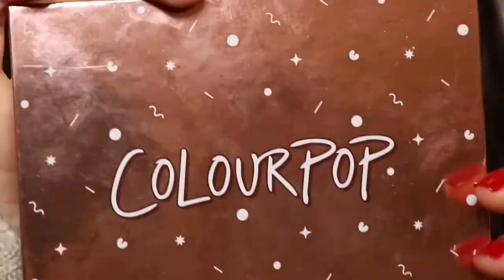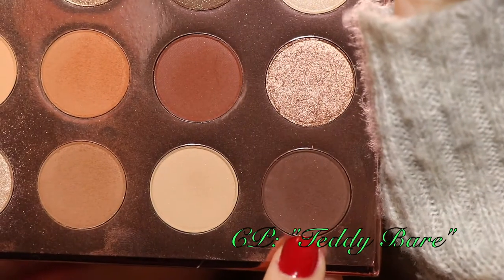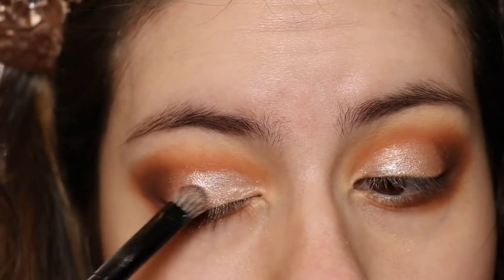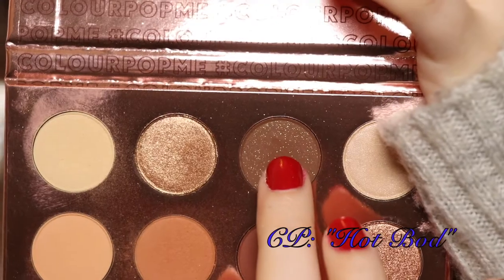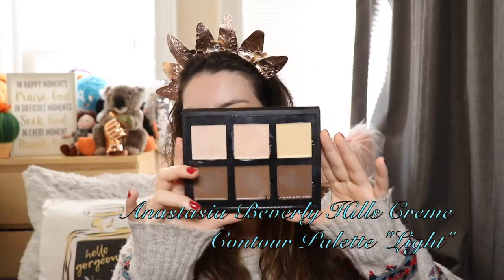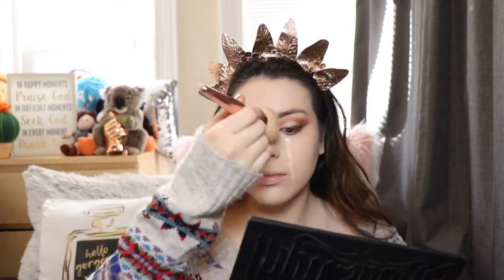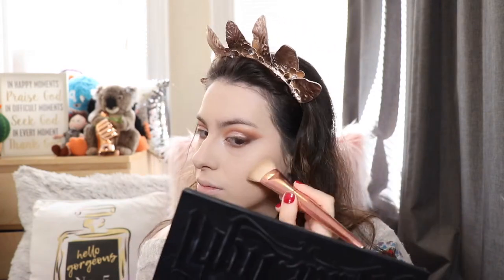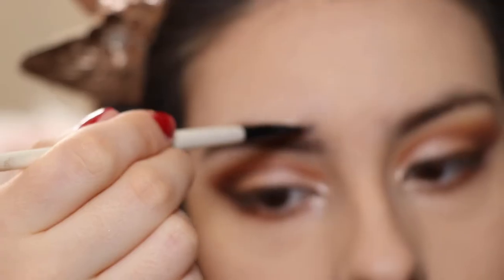COLOURPOP "DOUBLE ENTENDREE" PALETTE: EVERYDAY SMOKEY EYE WITH RED LIPS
Products:

-Anastasia Beverly Hills Creme Contour Palette "Light"
-Colourpop Cosmetics Liquid Lipstick "Snow Fleek"
-Colourpop Cosmetics "Black N Brown" Brow Pomade
-Colourpop Cosmetics "Double Entendree" Palette
-Colourpop Cosmetics "Gimme More" Highlight Palette
-Colourpop Cosmetics"Flexitarian" Highlight
-Kat Von D Face Shade N Light Palette
-Fenty Beauty Foundation (140)
-NYX Total Control Drop Foundation "Vanilla"

Join The Family On IG: @LuizaLaVie